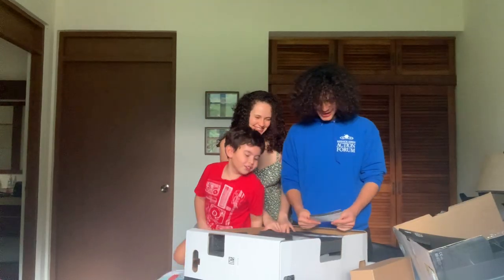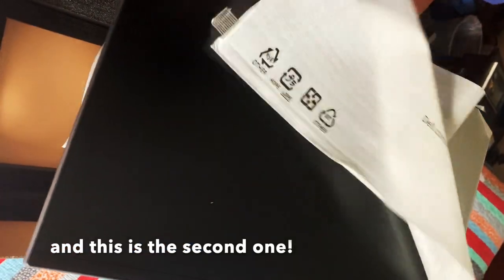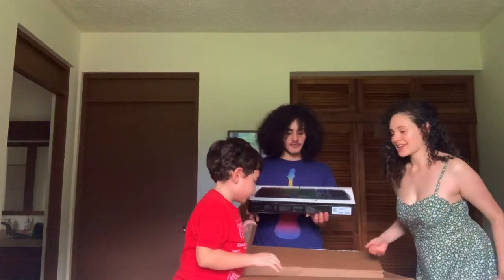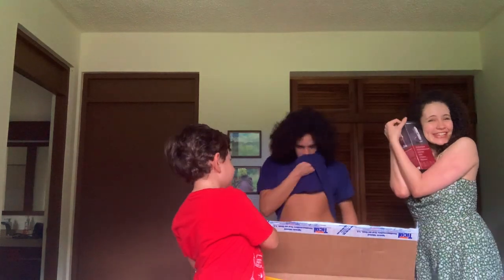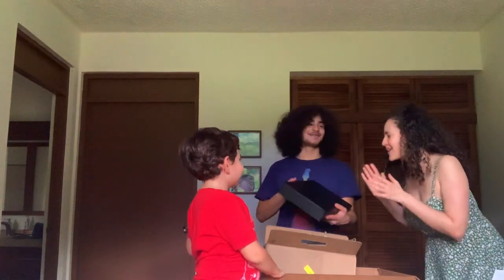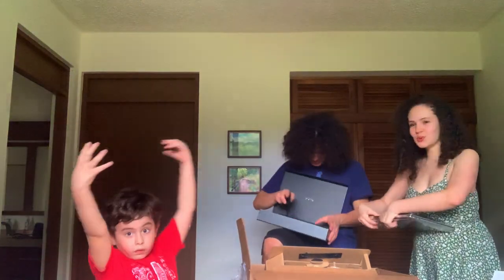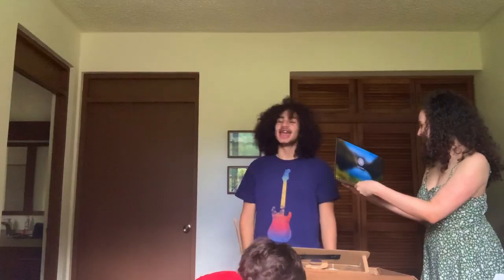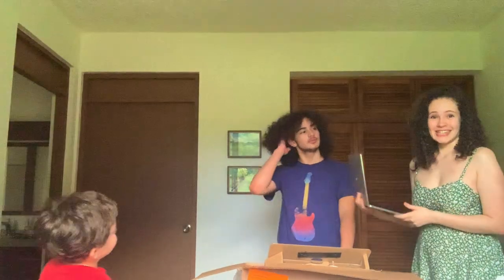UNBOXING NEW LAPTOP AND ONLINE SCHOOL THINGS // Dell XPS and Alienware Monitors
So so proud to be a DellPartner and grateful to have such cool things to create further content and be creative (and for the happiness of both my brothers who will definitely be using it while I am here).

This will all be very helpful for online school at the University of Minnesota Guthrie Theatre Actor Training Program.

Let me know what person you’d like me to interview next!